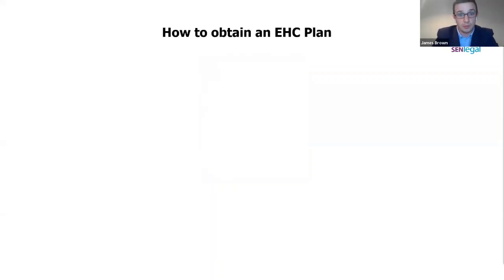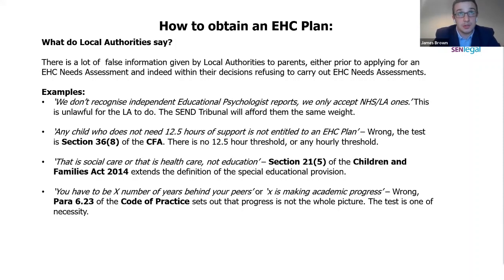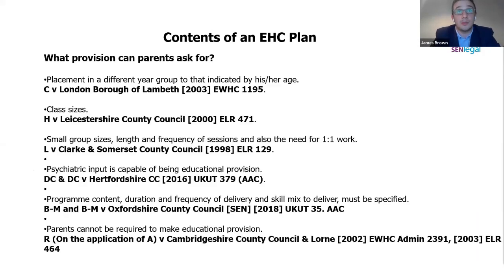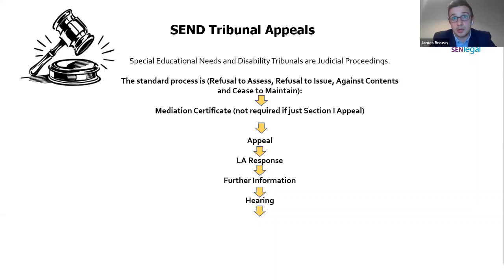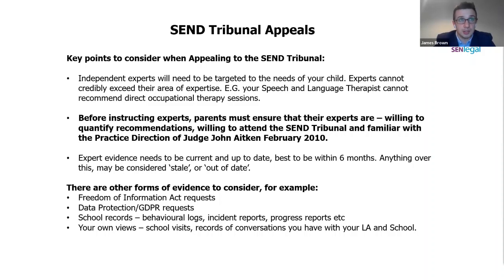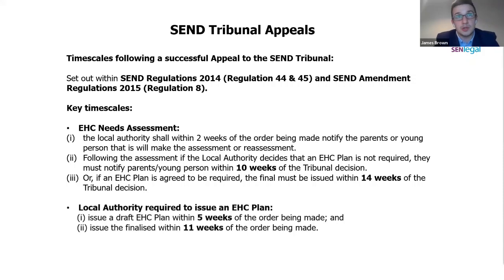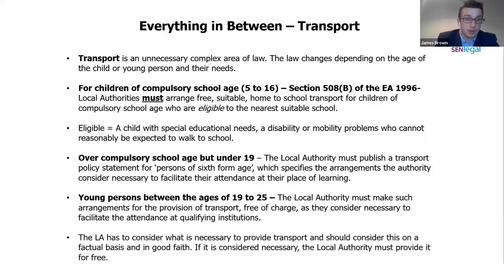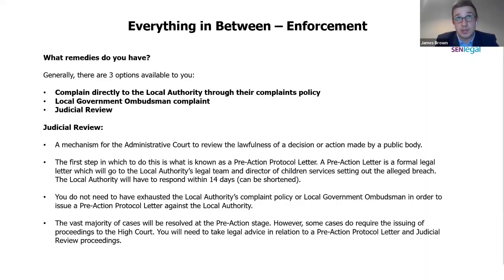SEN Legal Webinars - EHCPs and everything in between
This webinar was recorded on 20th January 2021 at 7.00pm

Setting out the process right from requesting an EHC Needs Assessment, to what a 'good' EHCP looks like, how to challenge it at Tribunal, key evidence you will need and everything in between.

Delivered by Solicitor - James Brown. Solicitor Richard Nettleton, will also be answering questions throughout the event.

Please note - Advice and Information are legally accurate at the time of recording, however may have changed since. Please contact SEN Legal on 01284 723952 if you require any assistance.